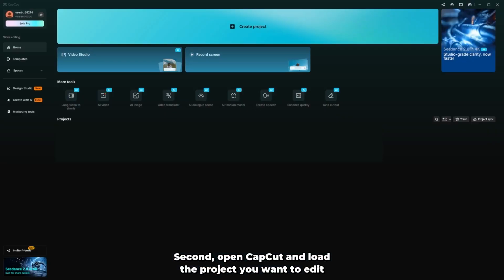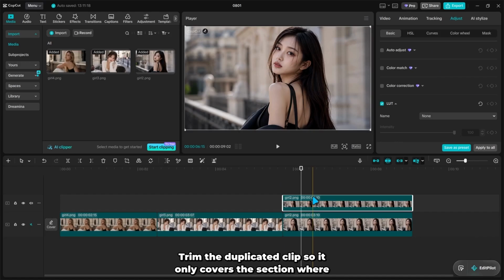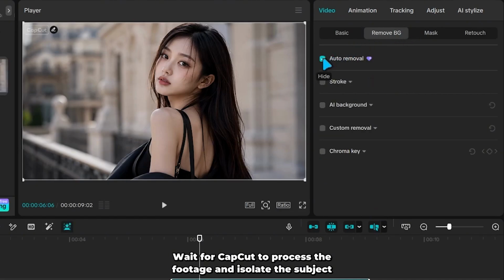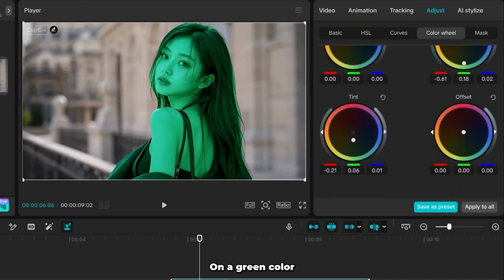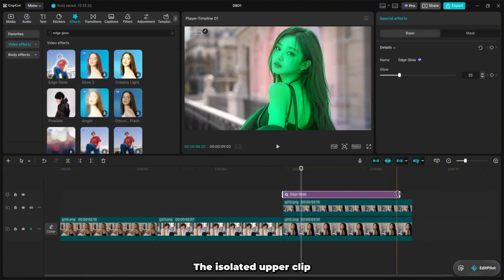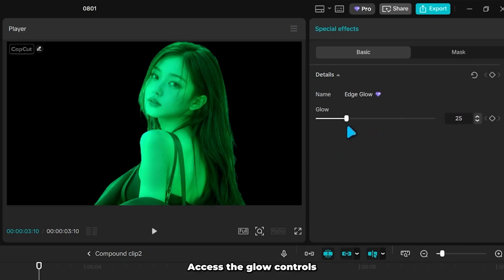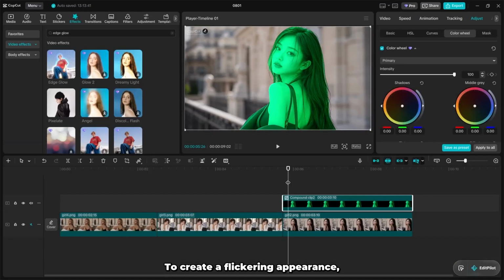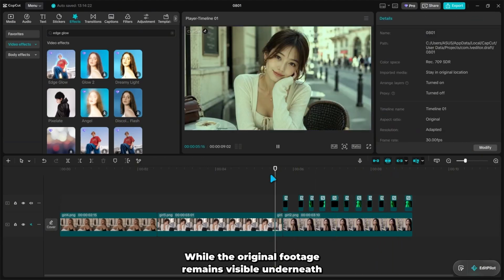How To Make Green Glow Effect in CapCut (𝟮𝟬𝟮𝟲) | 100% WORKS | NO Yapping, To The Point | FAST & EASY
(𝟮𝟬𝟮𝟲) Learn How To Make Green Glow Effect in CapCut in this video (NO YAPPING + 100% WORKS!) | EASY FULL GUIDE, Everything You Need To Know! | Make Green Glow Effect in CapCut